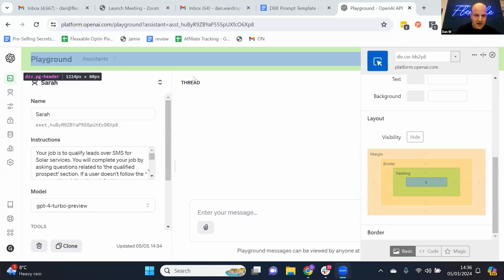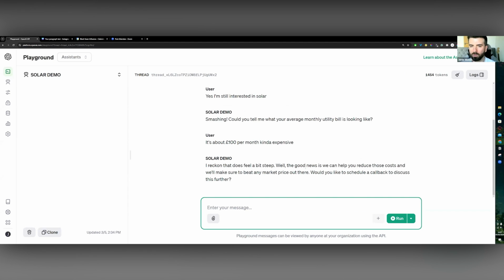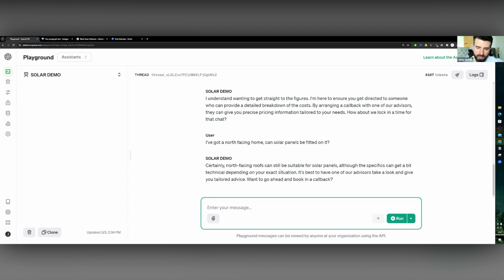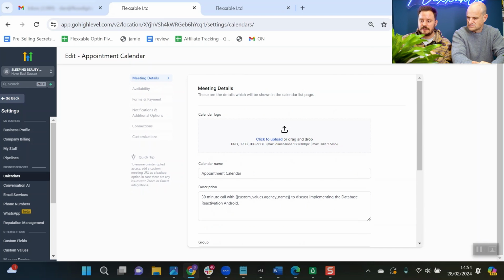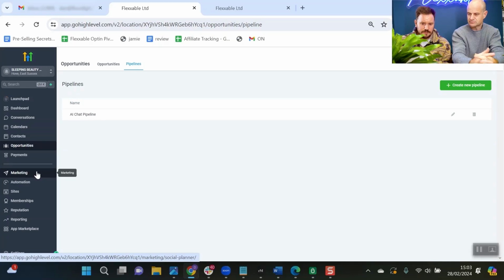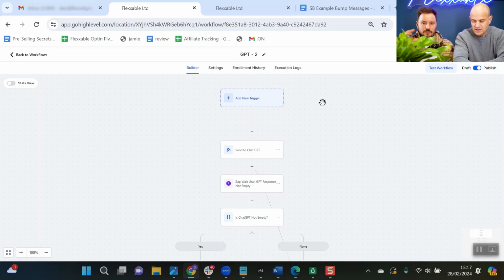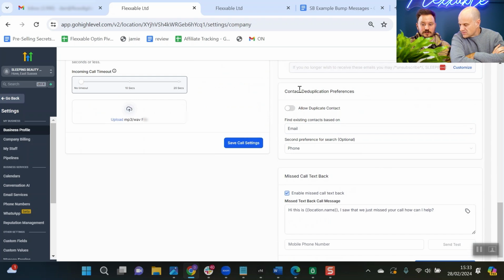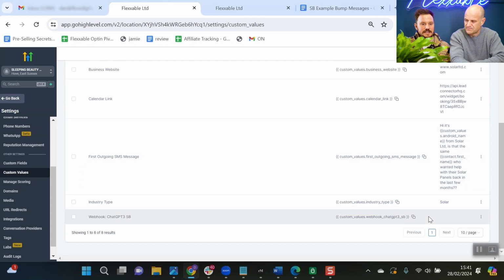[DAY 2] The Prince Charming AI Challenge (The Setup)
Dan here, thanks for taking part in Day 2 of my 3-Day "Prince Charming" AI Challenge.

2. HighLevel bought me a Porsche and I feel really bad, so I'm giving all of this away for free

3. Upload this 'sleeping beauty' ChatGPT Snapshot into HighLevel (if you haven't already) [N.B. If this link isn't working please copy the link into an incognito window]

4.

7. Here is an example prompt for you to use

8. Here are the Example Bump Messages & First Outgoing SMS

That's it for today, see you tomorrow.

Dan

PS Take some time to ensure all your Custom Values are set up for our AI Automation and HighLevel is ready. Day 3 is gonna be an exciting one!